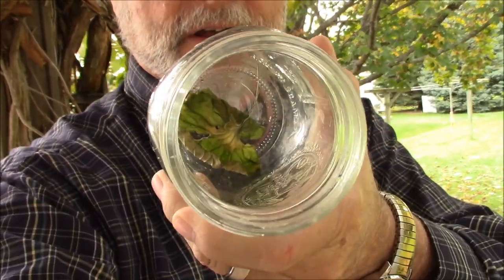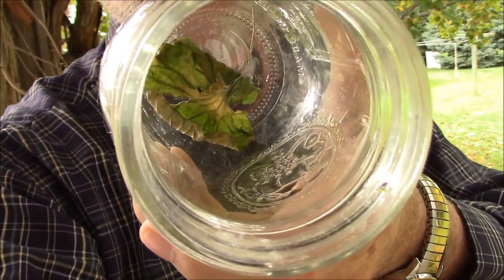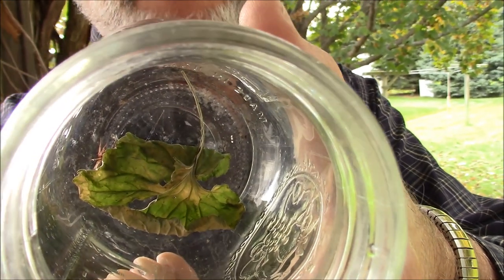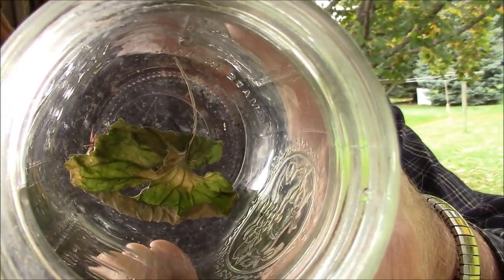Bashful Bullheaded Sac Spider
This video is a teaching video on the Bullheaded Sac spider, Trachelas tranquillus, an easy-going ground hunter that I chose to highlight! Some fear this spider, but it is not in this species to be aggressive, but rather laid back. Join with me, listen to some relaxing music, less narration, but plenty of good teaching on this rather "bashful" spider and little know spider.